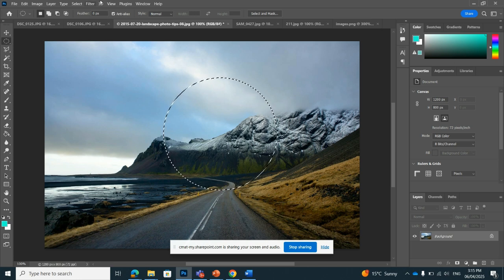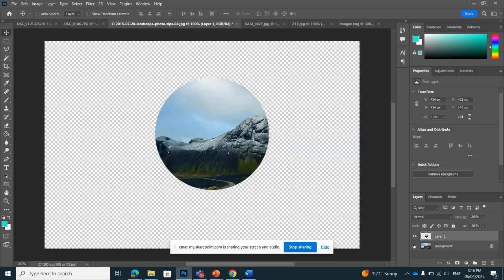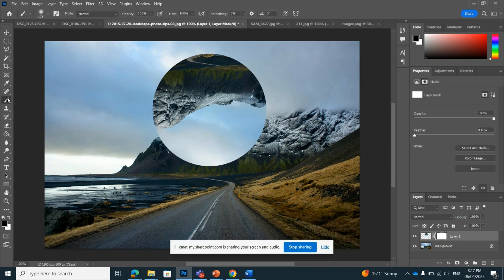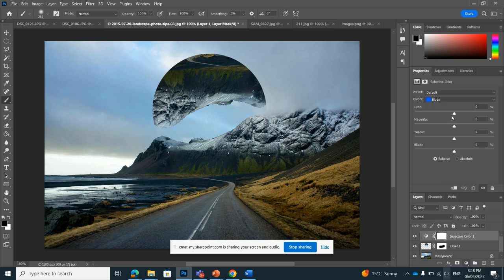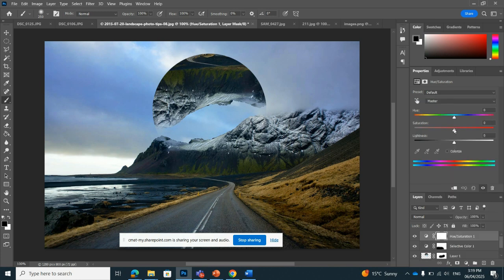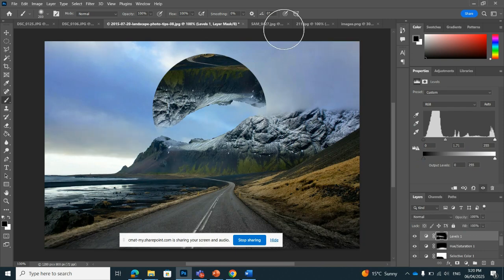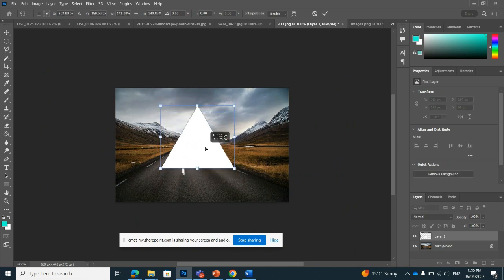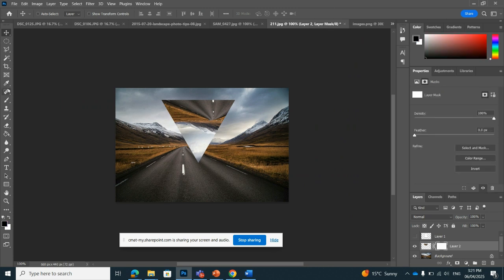Victoria Siemer Photoshop Edit